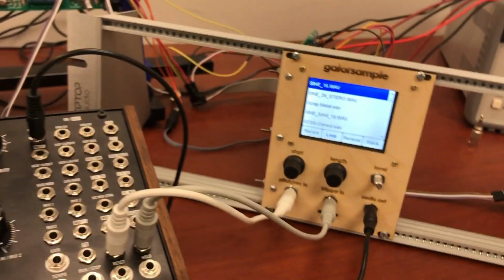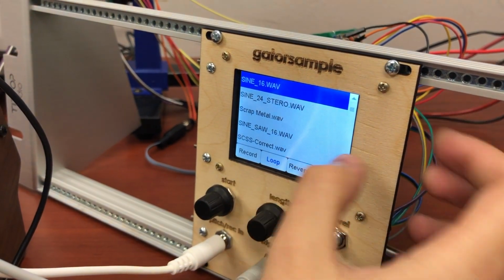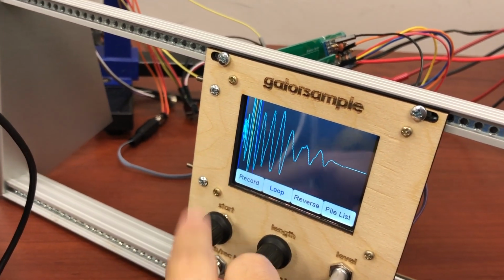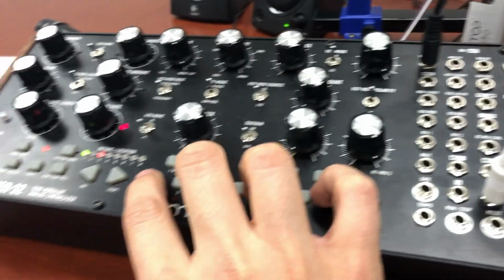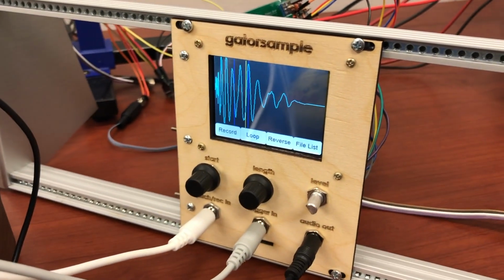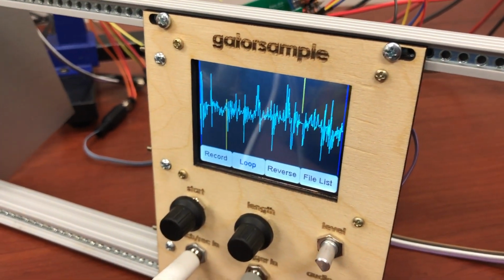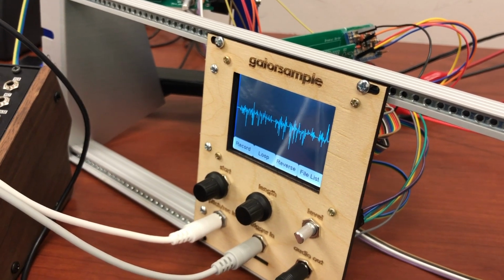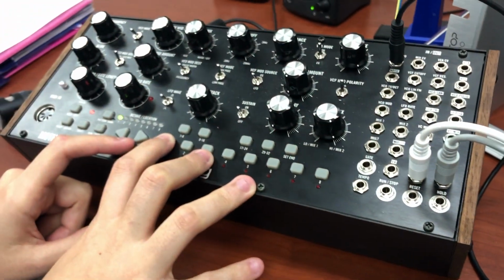gatorsample & gatormic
My Fall 2018 Senior Design project at UF with Elena Shortman! Placed fourth!